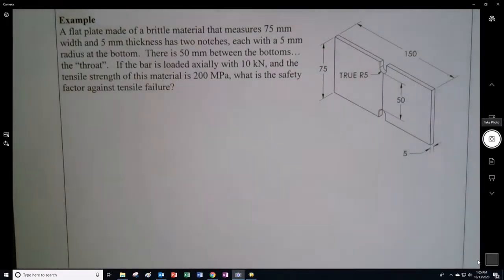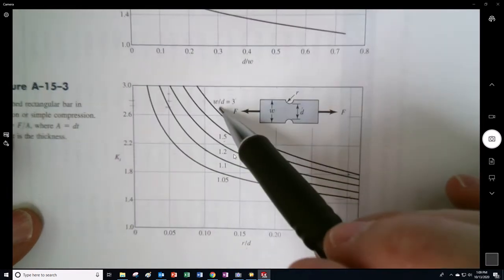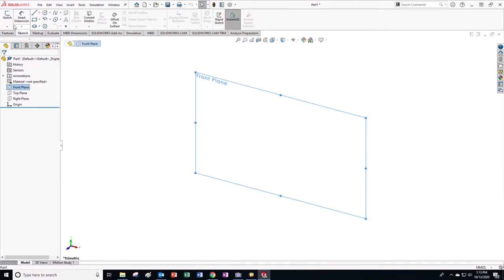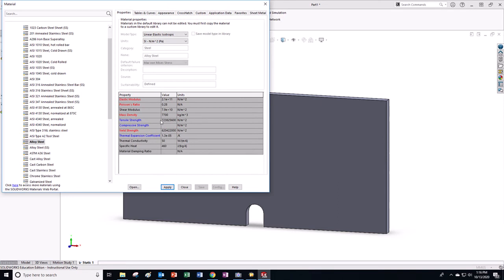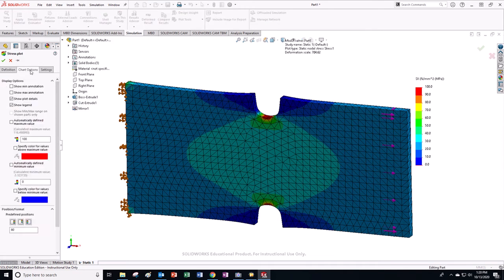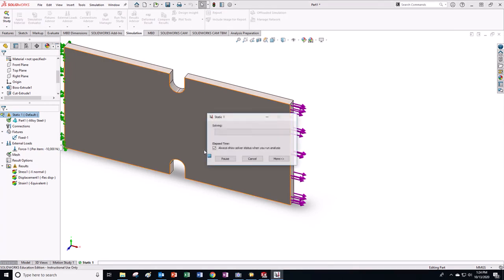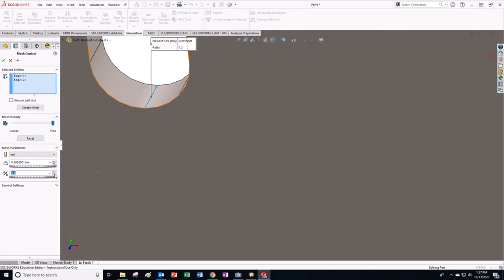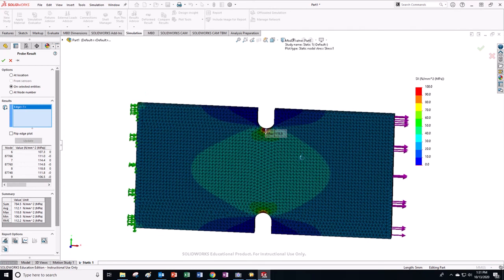F20 ME370 Class 13 Stress Concentration Example 2 with SolidWorks Simulation Tutorial